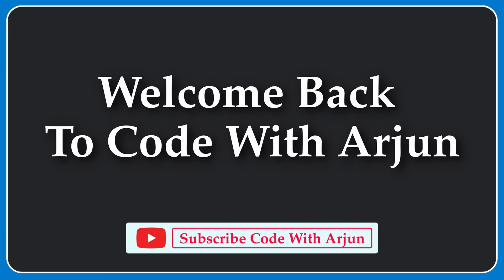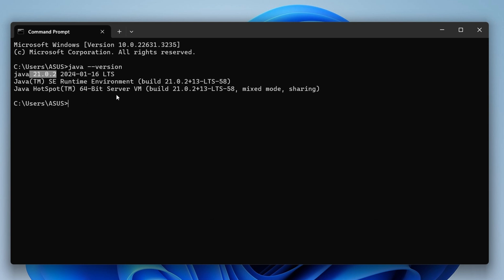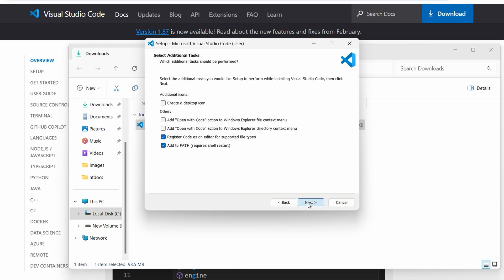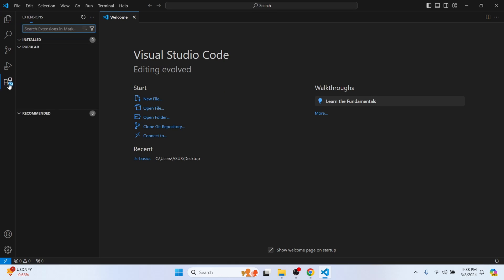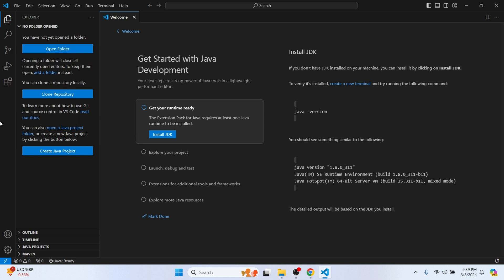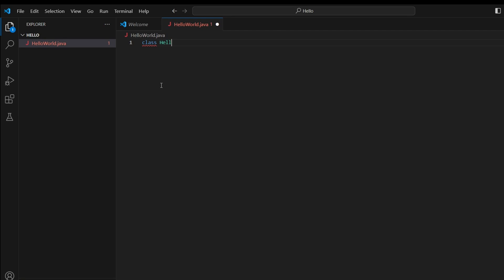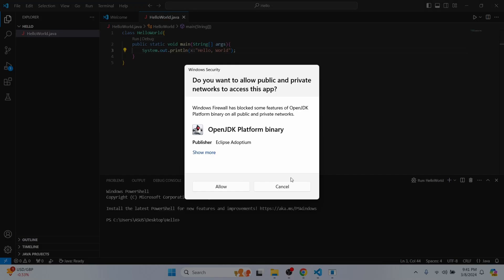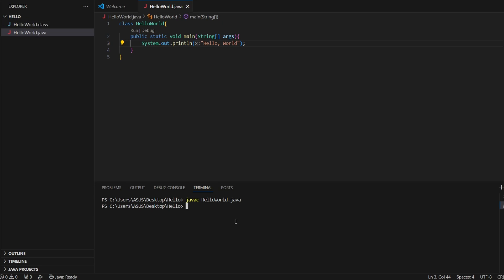How to Install & Run Java in Visual Studio Code (Under 4 minutes) [ 2024 Updated]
In this video I have shown how you can setup VSCode for writing code in Java programming language. We will install java extension pack for getting started with Java in VSCode. Hence, compile and run using Visual Studio Code.

Timestamps :
00:00 - Introduction
00:09 - Install Java JDK
00:35 - Download and Install VSCode
01:35 - Install Java Extension Pack
02:13 - Write Java Code "Hello, World"
03:07 - Run Java Program
03:48 - Outro